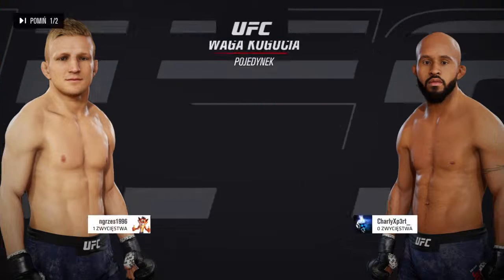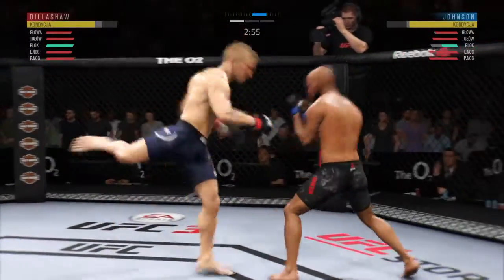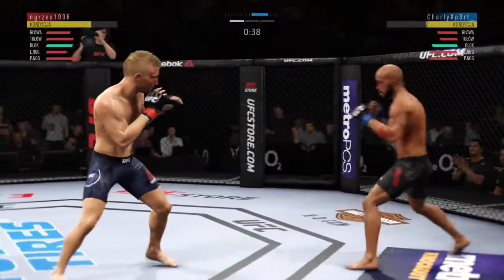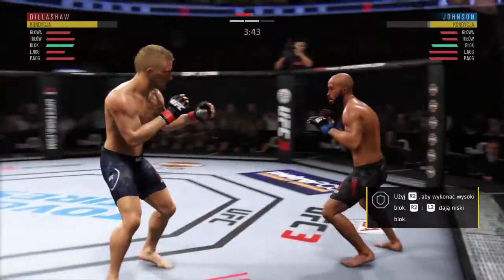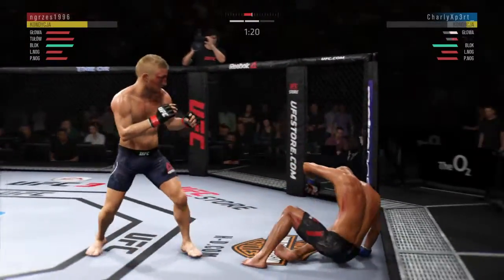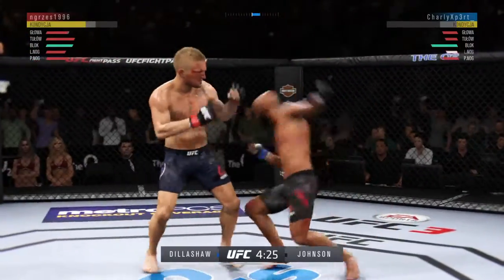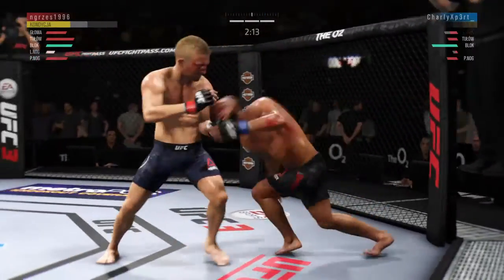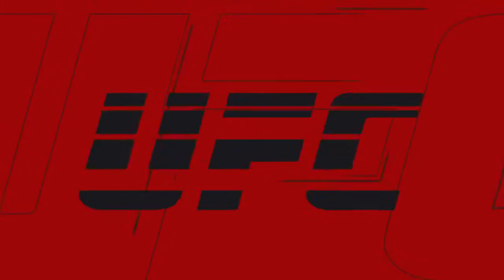TJ Dillashaw vs Demetrious Johnson